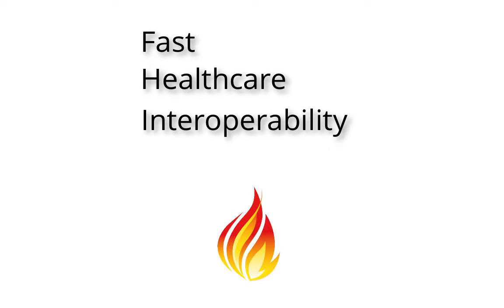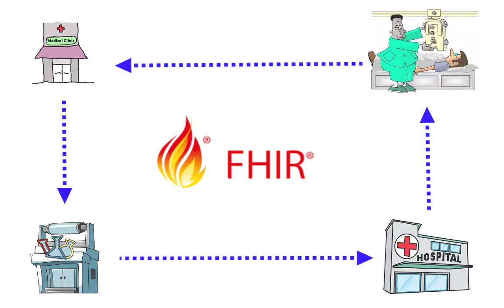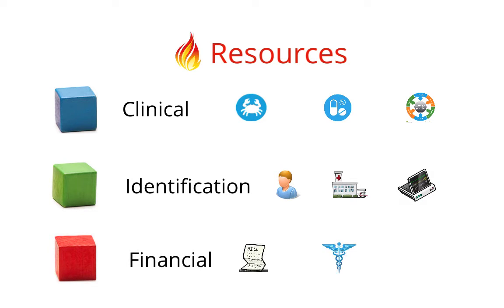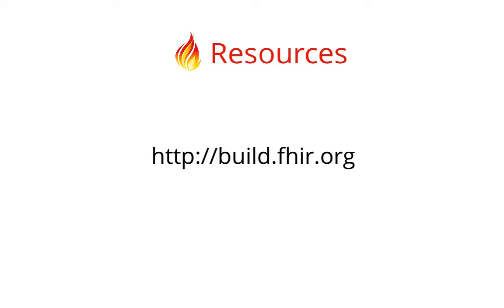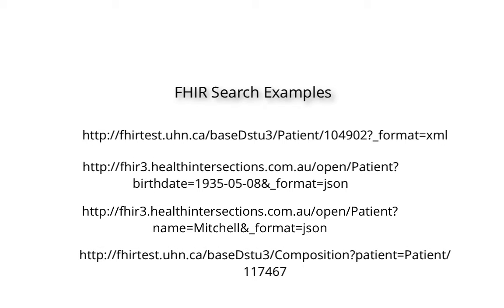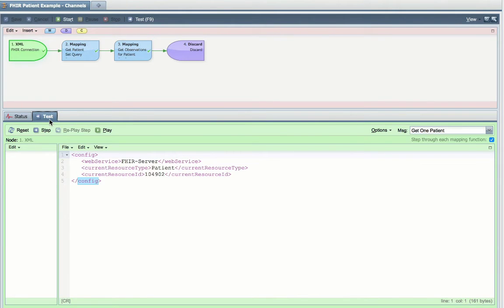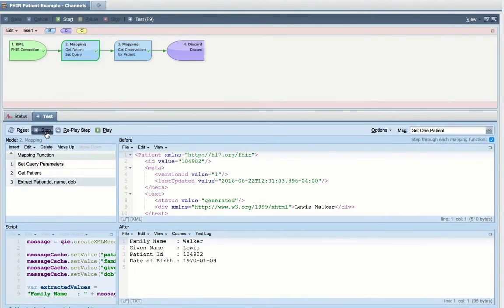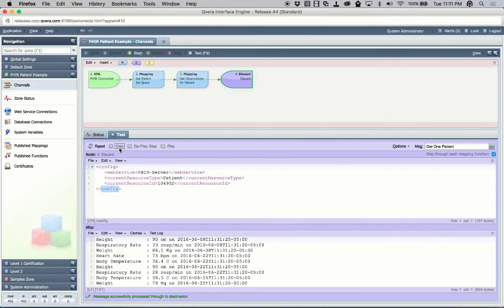HL7 FHIR basics